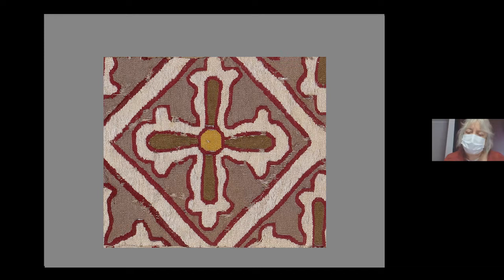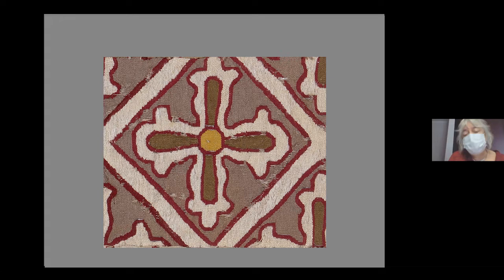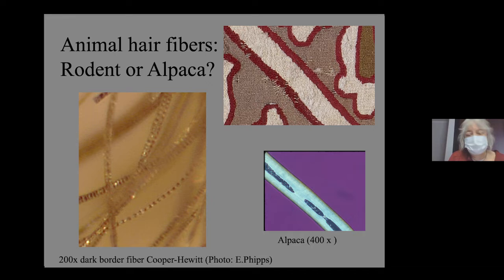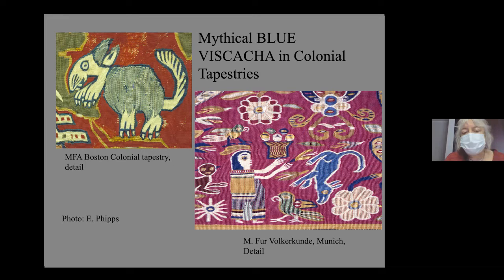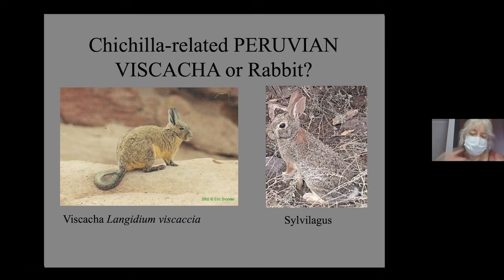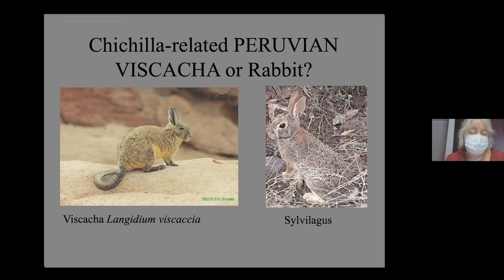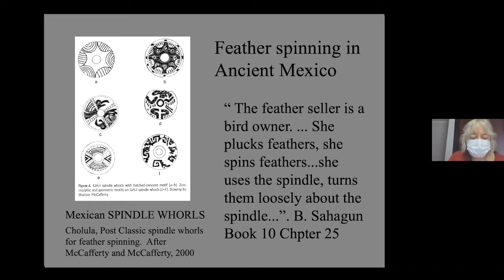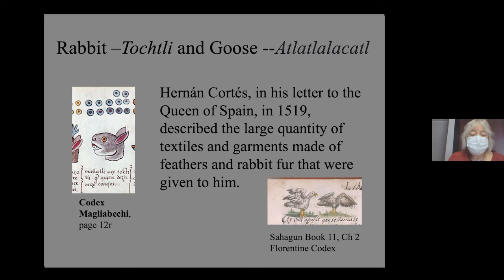Curator’s Choice: Feather Embellishments in Mexican Huipiles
The huipil—a garment worn by women in Mexico from the time before the arrival of the Europeans until the present day—is a landmark in Mesoamerican attire. Generally formed of handwoven cloth panels that are folded and stitched into a rectangular garment, they feature a rich array of materials, colors, techniques, and designs, and constitute one of the essential and dynamic forms of cultural identity.

Join the Fowler and Elena Phipps, scholar of textile traditions of the Americas, in welcoming Hector Meneses Lozano, director of the Museo Textil de Oaxaca. The program will briefly trace the history of the huipil and highlight some of its special features. Meneses Lozano will share some examples from the extensive collection of the Museo Textil de Oaxaca, alongside a few special pieces from the Fowler Museum. The discussion will then focus on a unique group of huipiles woven with spun downy bird feathers. We invite you to glimpse the subtle beauty of these sophisticated creations from the 16th to the 21st century.

Hector M. Meneses Lozano has served as director of the Museo Textil de Oaxaca, Oaxaca, Mexico, since 2012. Previously, he was, for four years, the museum’s head of Conservation and Collections Management. He trained at the Escuela Nacional de Conservación, Restauración y Museografía “Manuel del Castillo Negrete” in Mexico City. Meneses Lozano has been a Board Member of the North American Textile Conservation Conference since 2008 and co-organizer of the Encuentro de Textiles Mesoamericanos, hosted in Oaxaca, since 2014.

Elena Phipps holds a PhD in pre-Columbian Art History and Archaeology from Columbia University (1989) and teaches textile history, techniques, and cultures in the UCLA Department of World Arts and Cultures/Dance. During her time as senior textile conservator at the Metropolitan Museum of Art (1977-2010), she co-curated two major exhibitions: the award-winning Colonial Andes: Tapestries and Silverwork 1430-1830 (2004) and The Interwoven Globe: Worldwide Textile Trade (2013). Among her publications are Cochineal Red: The Art History of a Color (MMA, 2010), The Peruvian Four-Selvaged Cloth (Fowler Museum, 2013), and “Investigation of a Colonial Latin American Textile” (TSA Proceedings, 2007), which details her research on a special Mexican textile composed of spun feathers and rabbit hair.

Curator’s Choice
Join curators for lively conversations about their passions and projects that inspire audiences to engage with different worldviews and find joy in the multiplicity of human experiences.